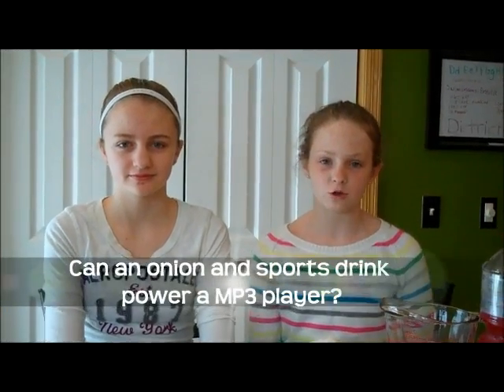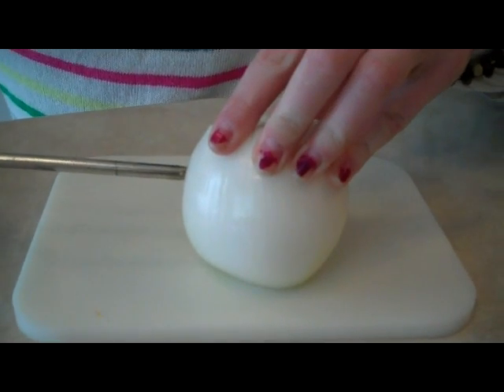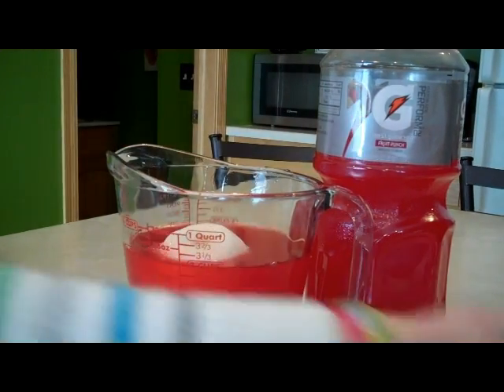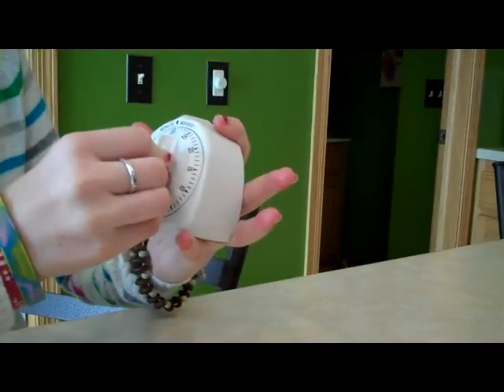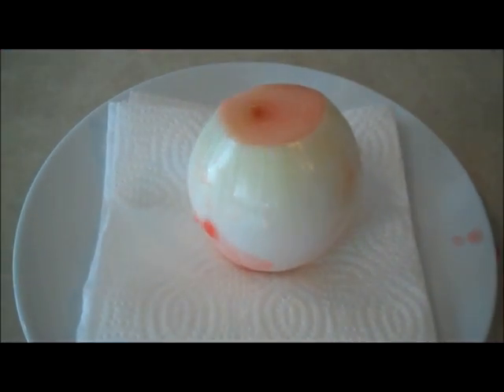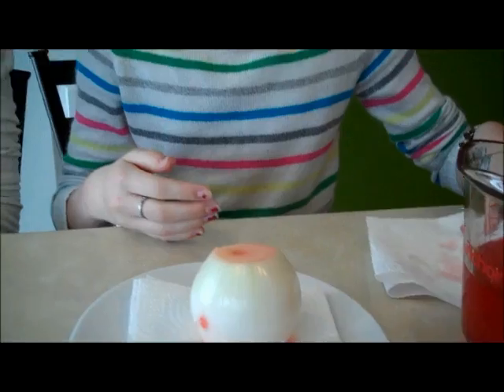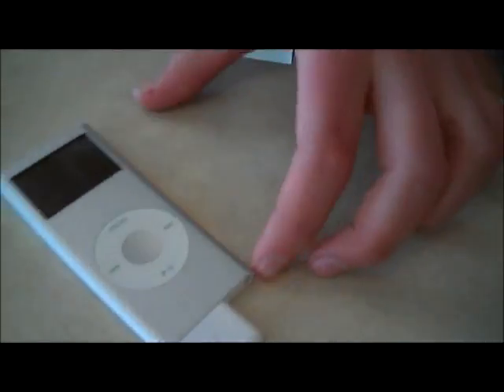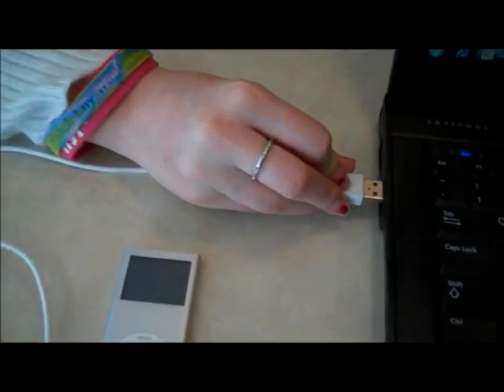Myth Buster: Onion Powered iPod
Sofia and Taylor test the myth an onion on a sports drink can power an MP3 player or iPod. The experiment is part of the 2011 science fair at Edison Middle School in Sioux Falls, SD.